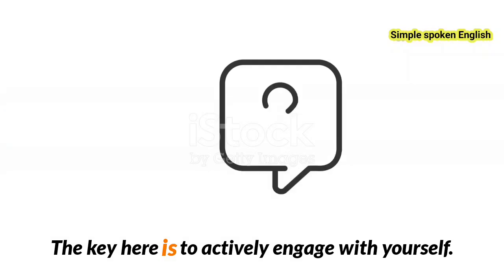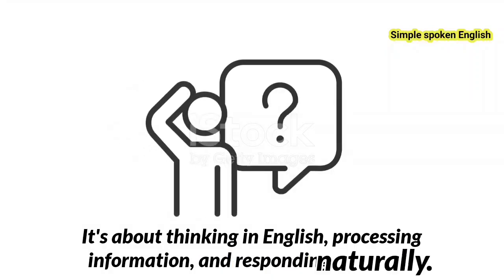Practice English Speaking English Fluency Hack: How to Start Thinking in English TODAY!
English Fluency Hack: How to Start Thinking in English TODAY!

Are you struggling to speak English fluently because you keep translating in your head? This video is for you! In this [Your Video Type, e.g., comprehensive guide/simple tutorial], I'll show you exactly how to think in English and stop the constant translation.

Learning to think directly in English is a game-changer for English fluency. We'll cover [mention 2-3 key points/tips from your video, e.g., 'mindset shifts,' 'practical exercises,' 'daily habits'].

By the end of this video, you'll have actionable strategies to:

[Benefit 1, e.g., Improve your speaking speed]

[Benefit 2, e.g., Reduce hesitation]

[Benefit 3, e.g., Understand English naturally]

Don't just learn English, live it! Watch now and take your English speaking skills to the next level.

english fluency

learn english

stop translating

english learning

english lessons

english conversation

english practice

native english speaker

learn to think in english

english mindset

how to be fluent in english

These are common searches people make that are related to your topic. You can use these to understand your audience better and even for future video ideas.

how to think in english for beginners

how to stop translating in your head when speaking english

how to improve english fluency

tips to think in english

exercises to think in english

is it important to think in english for fluency

how long does it take to think in english

thinking in english benefits

ways to improve english speaking